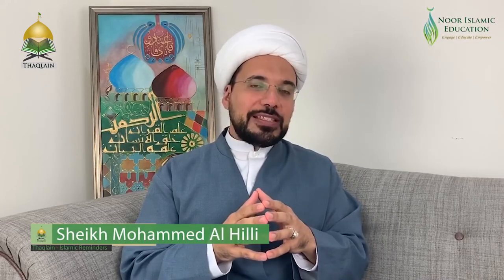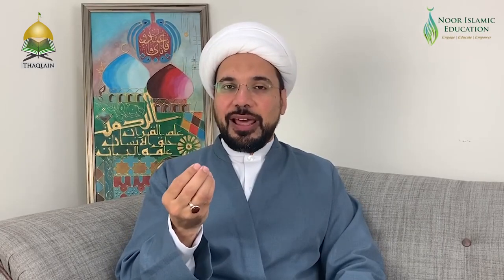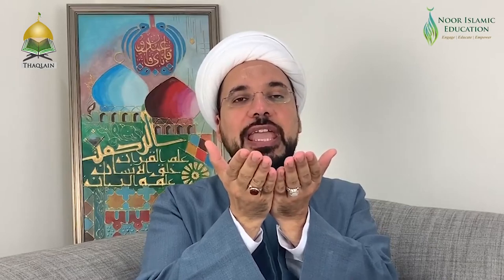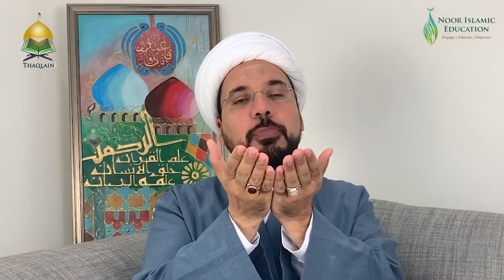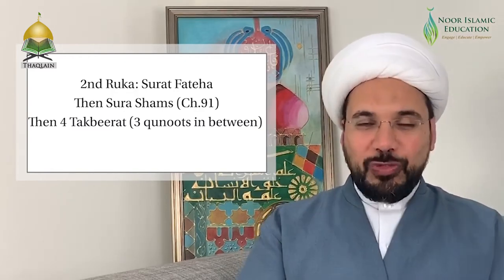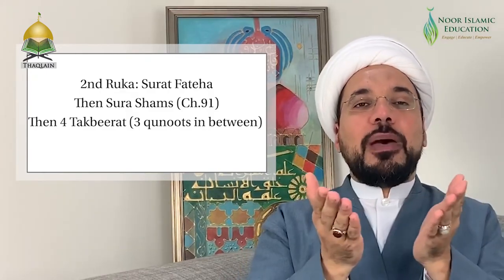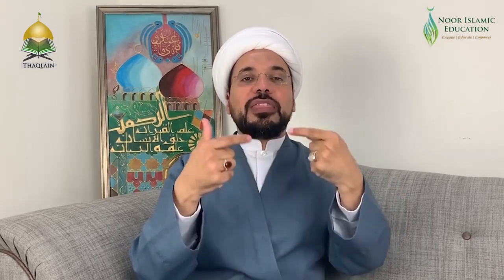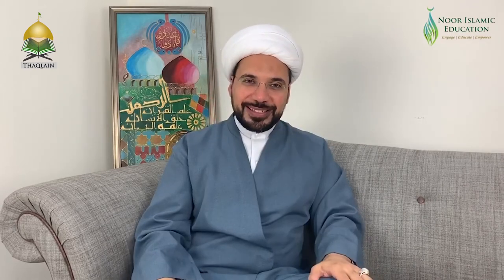Eid Salah At Home - Is It Allowed? Method Of Praying Eid Salah At Home - Sheikh Mohammed Al-Hilli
Can we pray Eid Salah at home? With the current pandemic of Covid19 Sheikh Mohammed Al-Hilli highlights some important aspects of reciting eid Salah at home.

At Thaqlain we wish to empower our brothers with the knowledge of Quran and Ahlelbayt by sharing powerful and inspiring speeches that instill our youth with the certainty of their faith and help them be successful in this life and hereafter.

Important notice: Our videos are monetized to support the continuous creation of Islamic content that requires professionals to handle them.